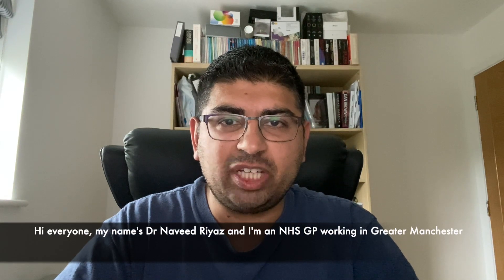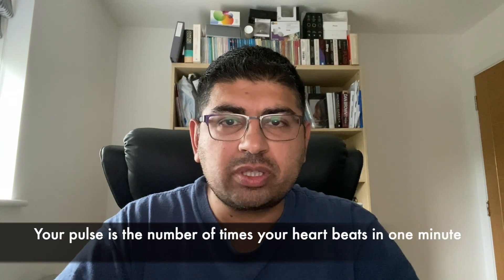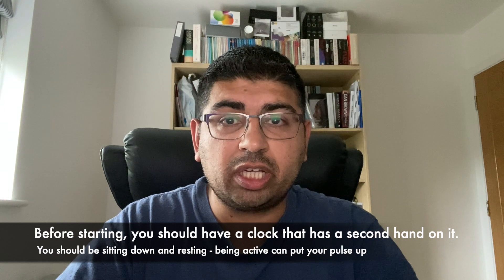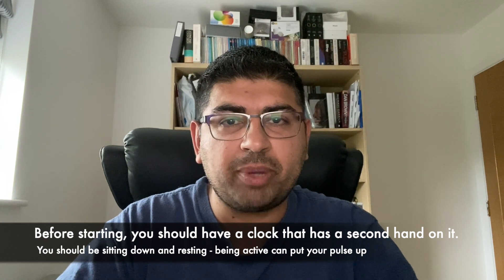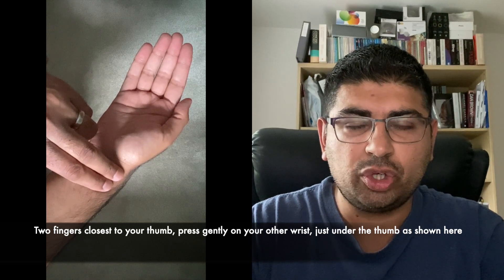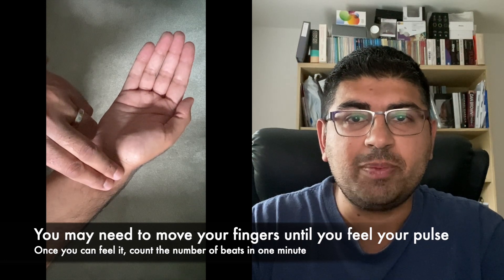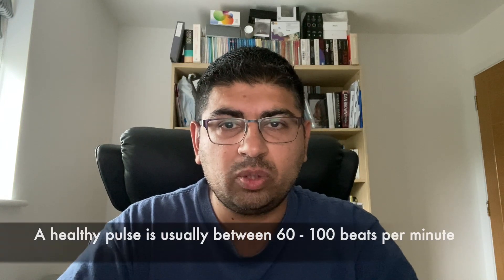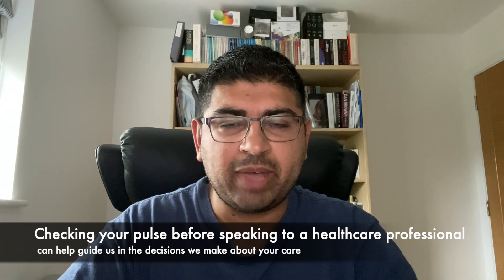How To Check Your Pulse / Heart Rate In Under 90 seconds - no machinery/equipment required!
Checking your pulse can be incredibly useful - whether you're healthy and well and just want to check what your pulse is, or if you're feeling unwell and want to check if your pulse is faster than it should be. Or you might just want to check if your smart watch, tracking device, blood pressure machine or pulse oximeter is reading accurately.

This video shows you how to check your radial pulse (the pulse in your wrist) in less than 90 seconds and gives you the expected range for a healthy pulse too

This video is about How To Check Your Pulse